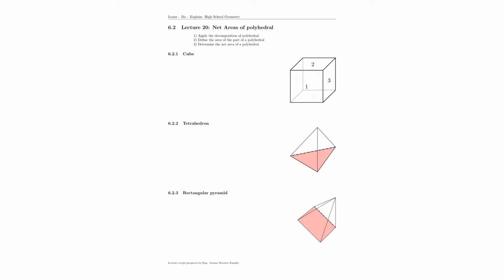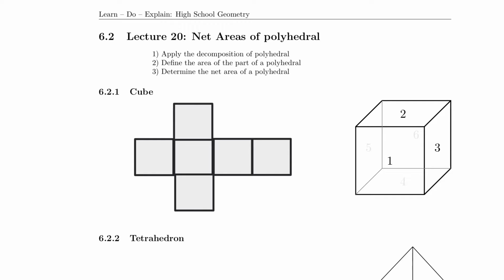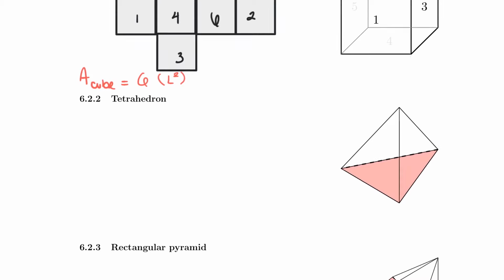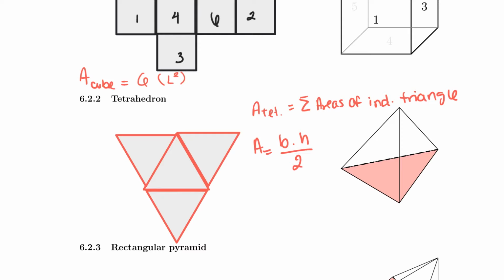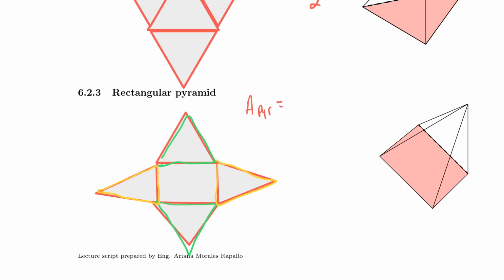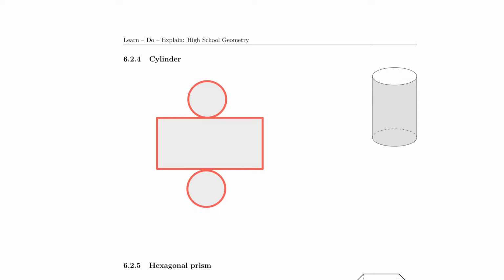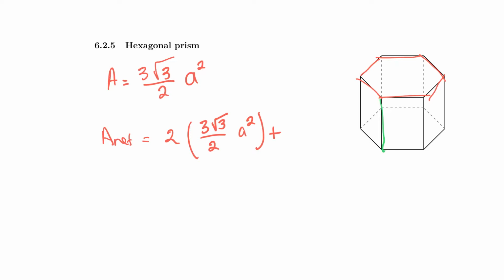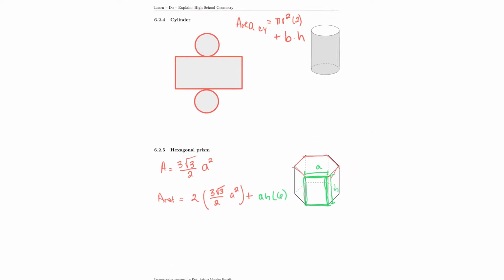Polyhedral Net Areas- Explained concepts of 3D polyhedral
🔴 If you want to know more about the CALCULATION OF ANGLES OF LINES INTERSECTING PARALLEL LINES with explanation and solved examples: